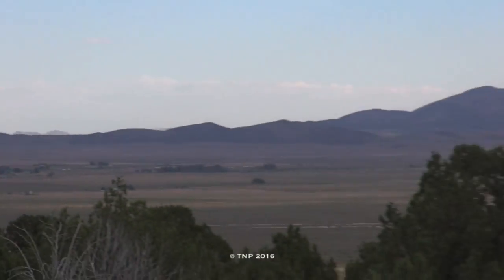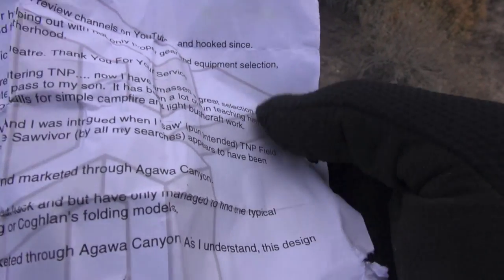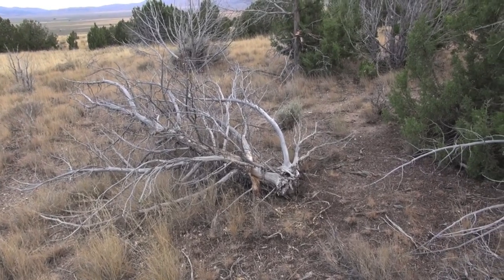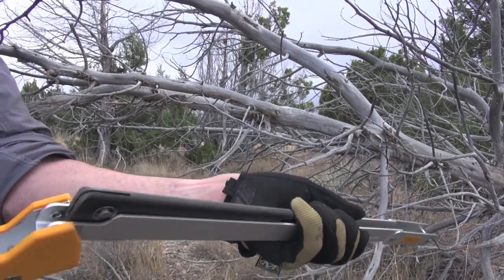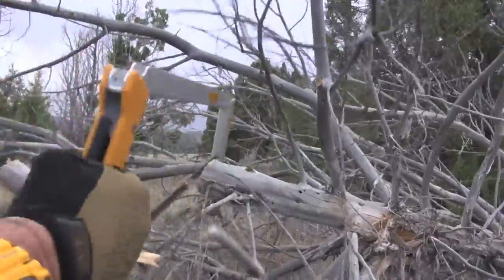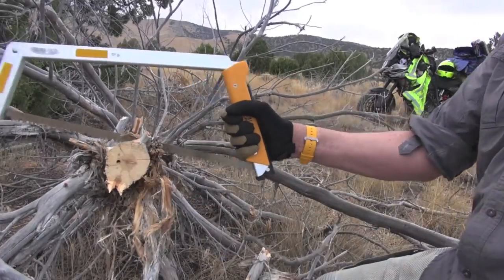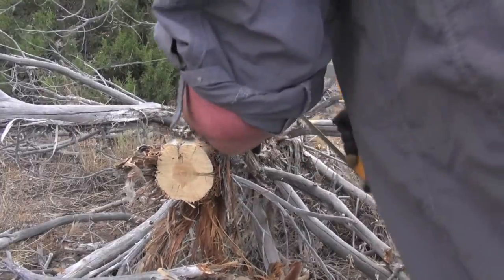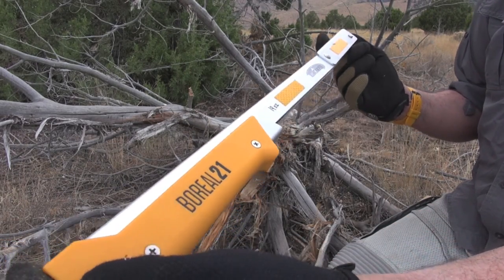New Wilderness Saw: Boreal 21, It's Good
The Agawa Canyon "BOREAL" series of wilderness saws help fill the void left by the discontinued, standard setting "Sawvivor."  It weighs 19 oz and features a strong, quick to assemble design.  The handle is large and comfortable and the quality is very high.  Various colors are offered.  In this in field review,  we'll work out the Boreal 21 at a remote wilderness location in the desert.  You will see it is excellent and performs as expected.

Yellow Boreal 21 Wilderness Saw (Out of Stock, mfr website best)